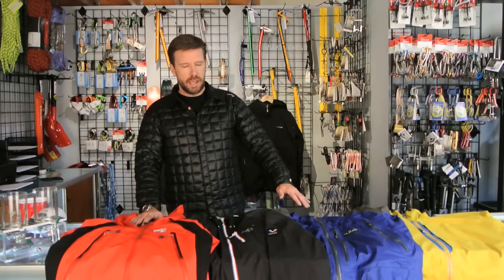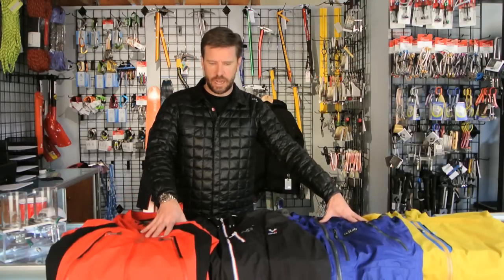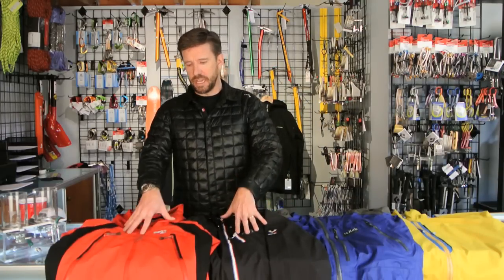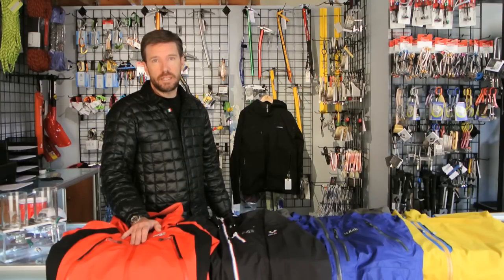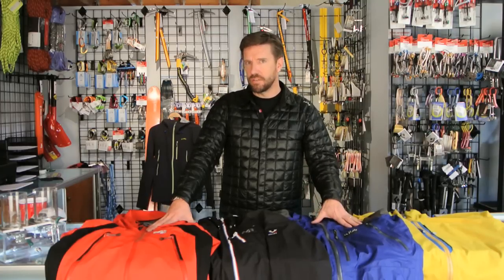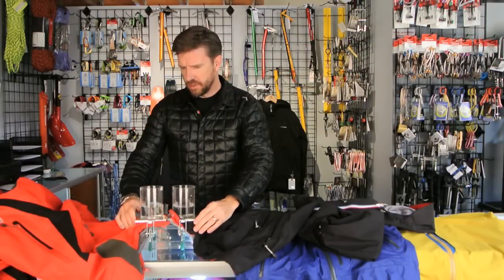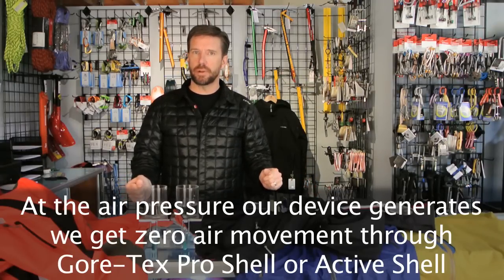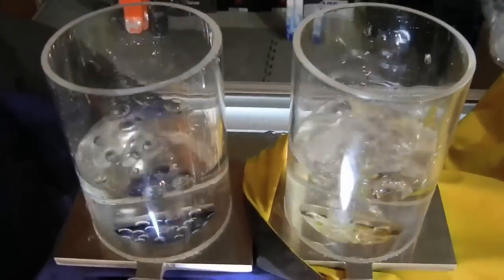Gore-Tex Pro Shell vs. Active Shell, eVENT & NeoShell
responds to a viewer request to test Gore-Tex Pro Shell vs. Active Shell, eVENT & NeoShell.